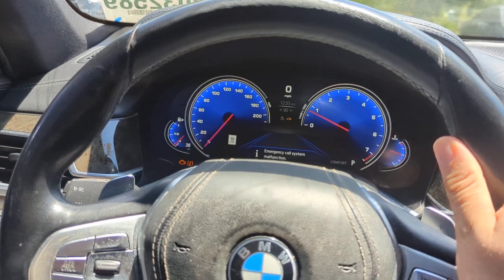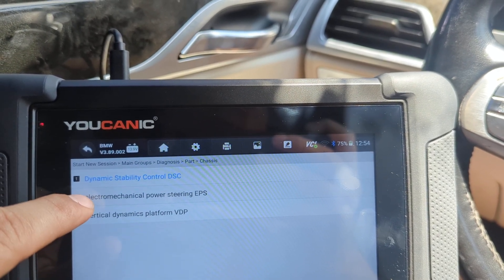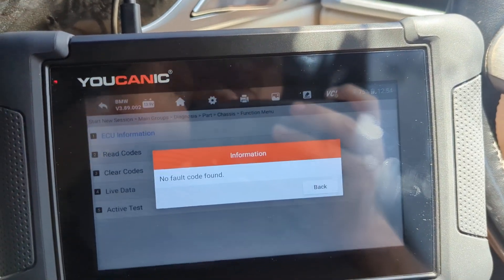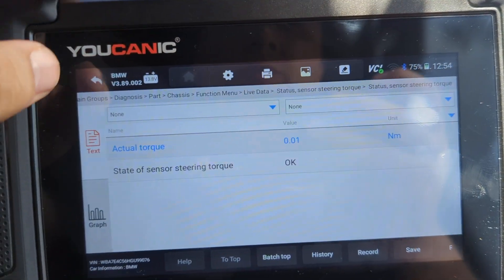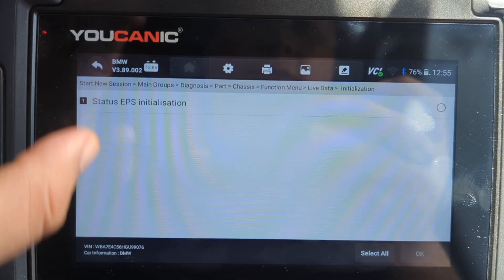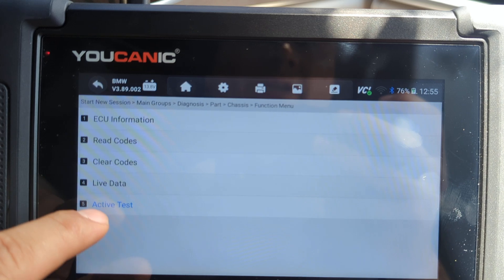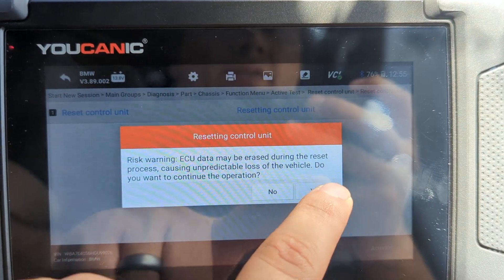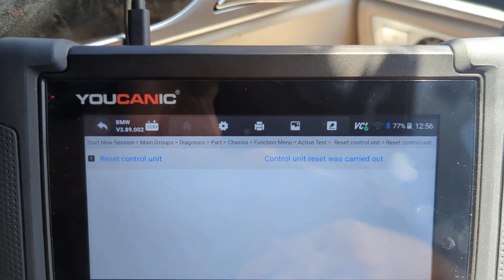BMW Steering Assist Reduced | Troubleshoot Electronic Power Steering on 2017 7-Series YOUCANIC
In this video, we demonstrate how to troubleshoot the "Steering Hard" error message on the dashboard of a 2017 BMW 740 7-Series using the YOUCANIC Full System Scanner. Proper functioning of the electronic power steering (EPS) is essential for maintaining control and safety while driving.

The electronic power steering system provides assistance to the driver, making steering easier and more responsive. When the system malfunctions, the steering can become difficult, increasing the risk of accidents. Troubleshooting and diagnosing the EPS system helps identify and resolve issues such as sensor faults, motor problems, or control module errors.

Common messages and fault codes related to electronic power steering issues:

"Steering Assist Reduced": Message indicating a problem with the power steering assistance.
"Steering Hard": Message indicating increased steering effort due to a malfunction.
DTC 4823E0: EPS control unit fault.
DTC 4823E1: EPS motor current too high.
DTC 4823E2: EPS torque sensor malfunction.
Technical Terms and Process:

Electronic Power Steering (EPS): A system that uses an electric motor to provide steering assistance to the driver.
EPS Control Unit: The electronic module that controls the operation of the EPS system.
Torque Sensor: A sensor that measures the amount of force applied to the steering wheel and adjusts the steering assistance accordingly.
Steering Motor: The electric motor that provides the necessary force to assist with steering.
Diagnostic Trouble Codes (DTCs): Codes that indicate specific faults within the vehicle’s systems.
Troubleshooting Steps:

Check Power Supply: Ensure the battery and electrical connections are in good condition and providing adequate power to the EPS system.
Inspect Fuses: Check the fuse related to the EPS system and replace it if blown.
Test EPS Motor: Use the YOUCANIC Scanner to activate the EPS motor and check for proper operation.
Read & Clear DTCs: Use the scanner to read any diagnostic trouble codes related to the EPS system and clear them after resolving the issues.
Inspect Torque Sensor: Check the torque sensor for proper operation and alignment.
Using the YOUCANIC Full System Scanner, we provide a detailed, step-by-step guide for troubleshooting the "Steering Hard" error message and diagnosing issues with the electronic power steering on your BMW 740 7-Series. This tutorial is ideal for both DIY car enthusiasts and professional mechanics, ensuring your vehicle’s steering system operates smoothly and reliably. Learn how to maintain and troubleshoot your BMW’s electronic power steering with our comprehensive guide.